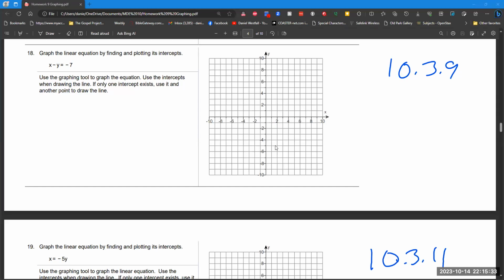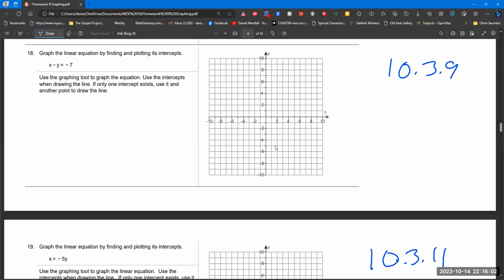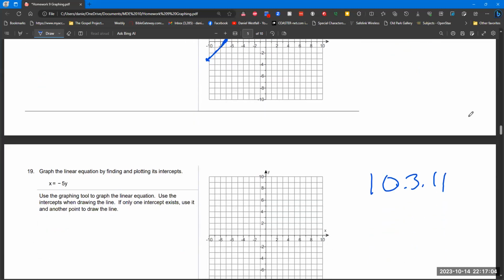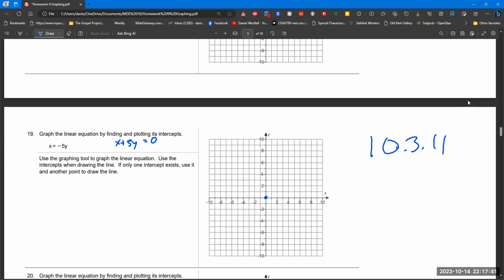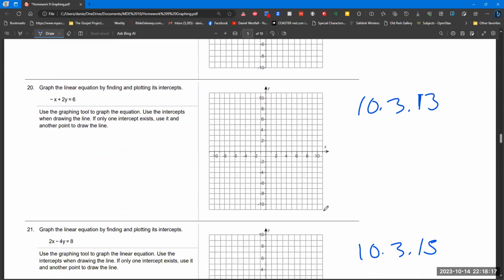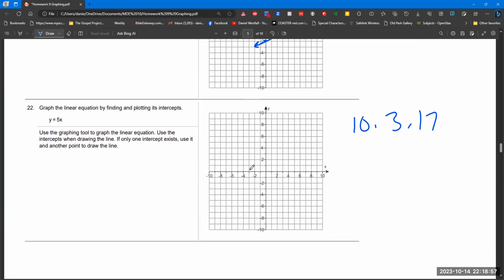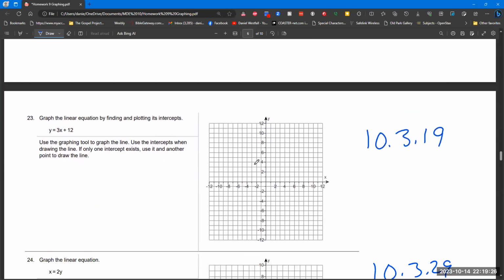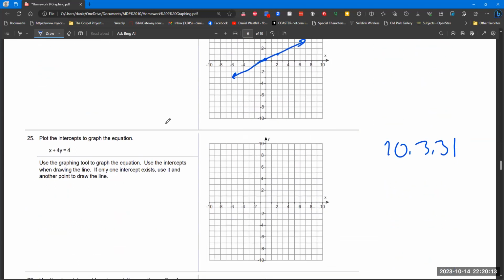MDE 10 10.3 Graph a Linear Equation by Finding and Plotting Intercept Points